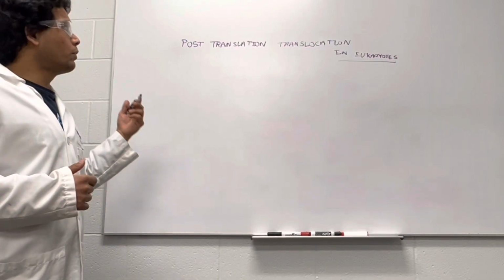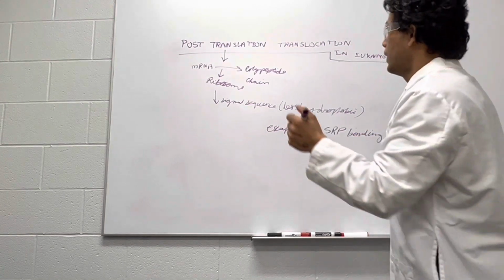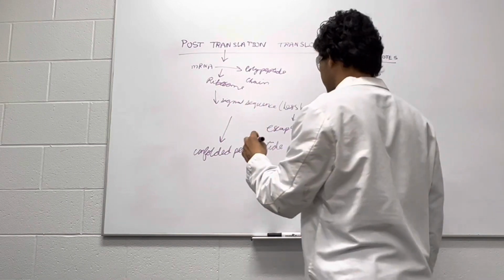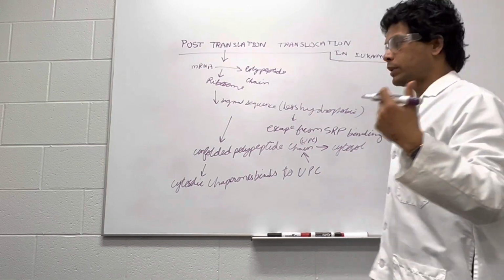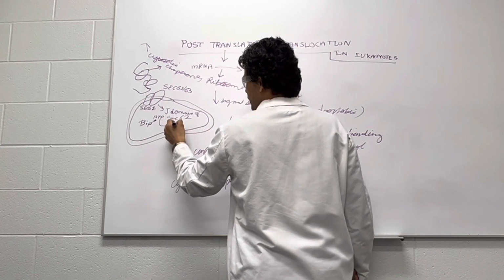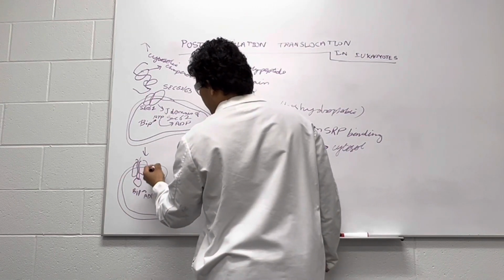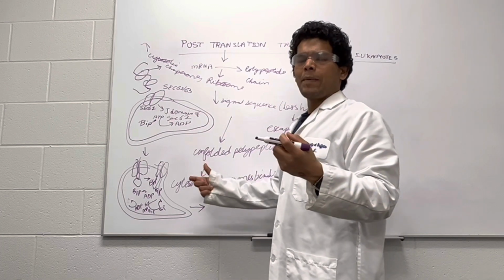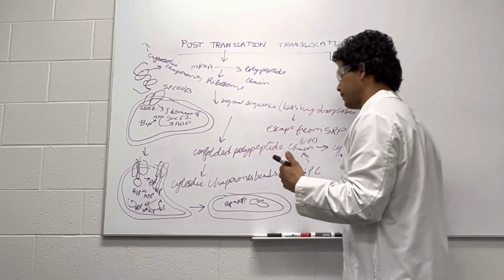Protein Translocation: Post Translation Translocation in mammals Code: 54